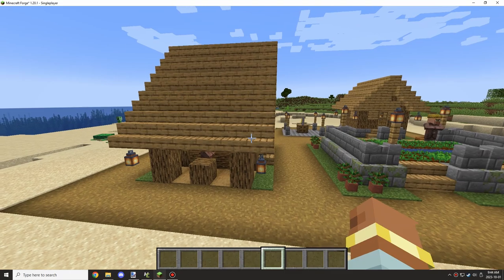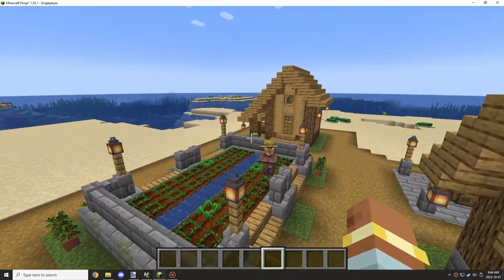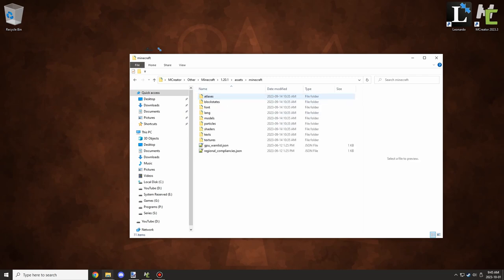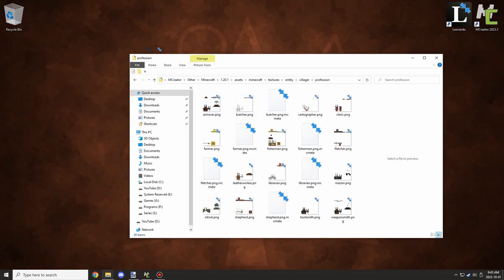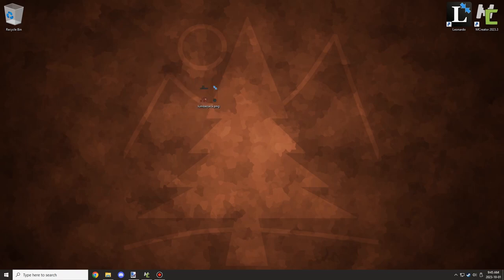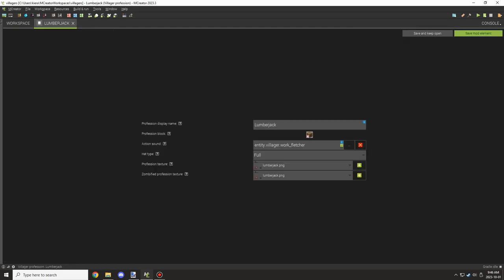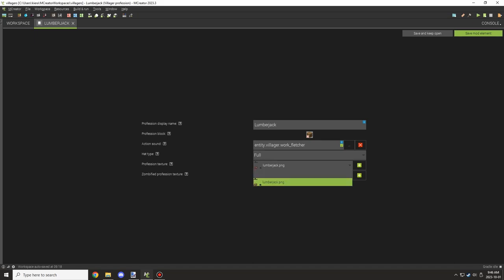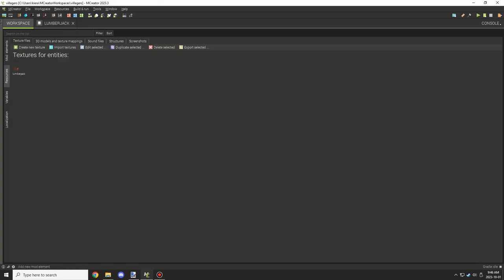Villager Professions | MCreator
Today we will take a really quick look at Villager professions. There is not a lot to cover for this mod element but there are a few related videos that might help you make the most from this element type.

To get the files for your template you will need to follow these steps in the video below. This should work for most newer versions of Minecraft.

► OFFICIAL SITES
    ● NorthWestTrees Gaming